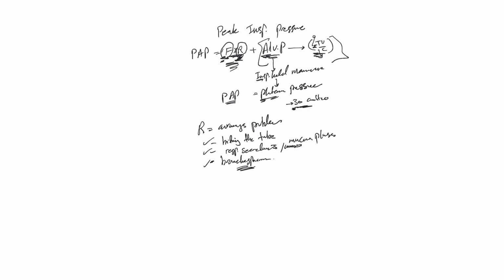Mechanical ventilation (48): troubleshooting peak inspiratory pressure and inspiratory hold maneuver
How to troubleshoot peak inspiratory pressure and inspiratory hold maneuver